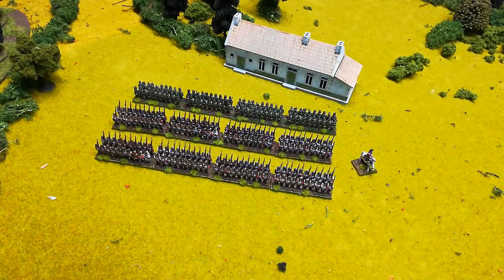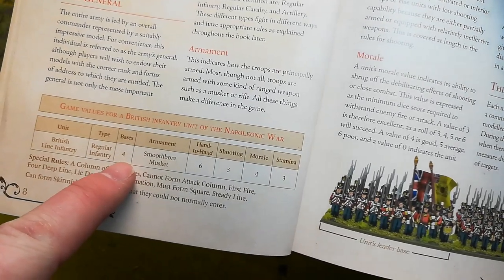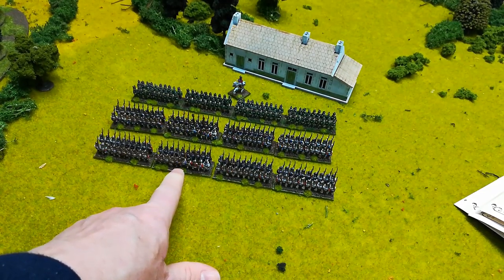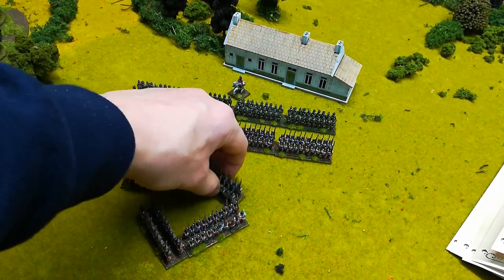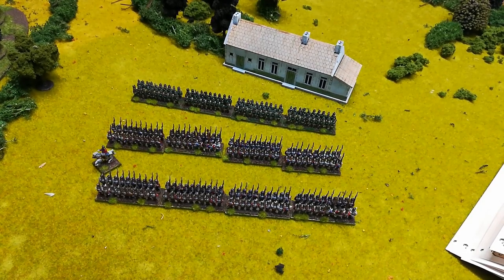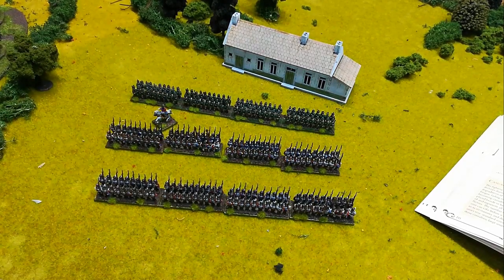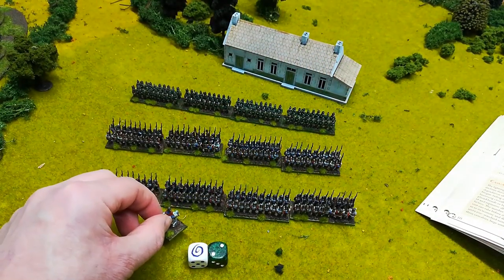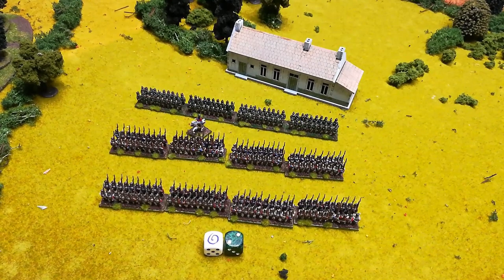Learning to play Epic Battles Waterloo Campaign using black powder rules. Ep1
First instalment of a series of videos, of me learning the epic battles rules and hopefully culminating in a game.